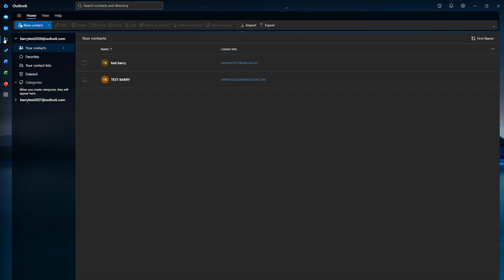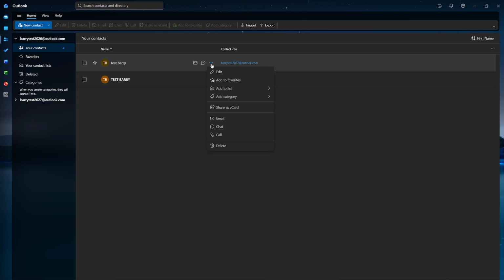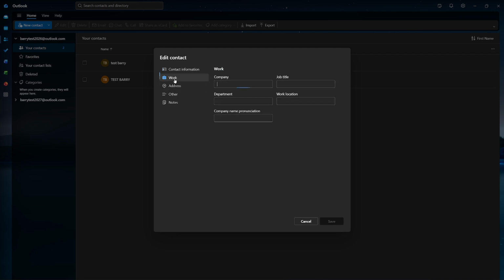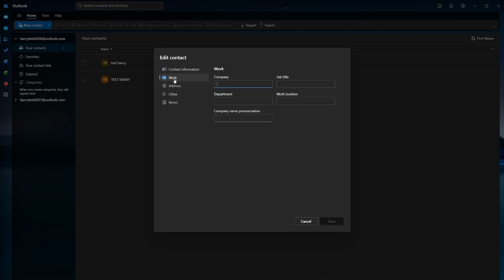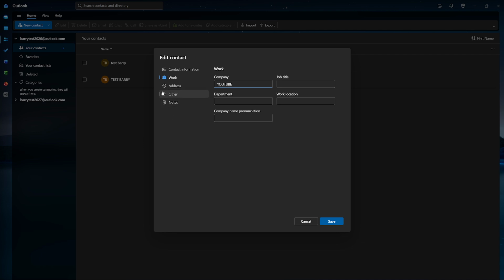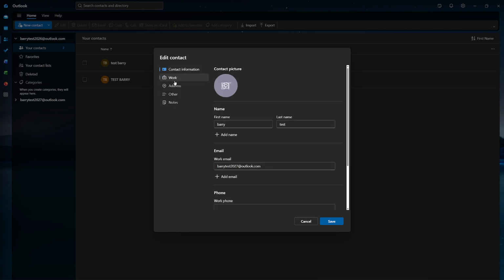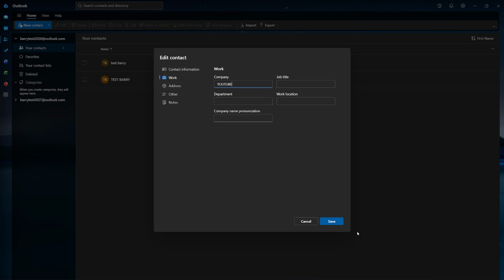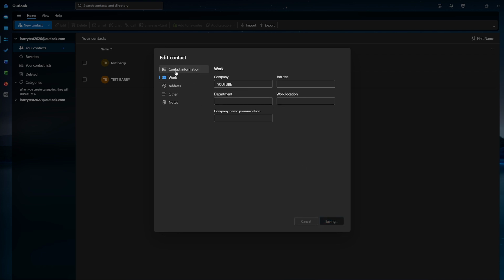How to edit contacts in Microsoft Outlook